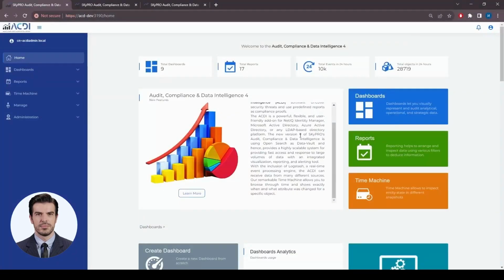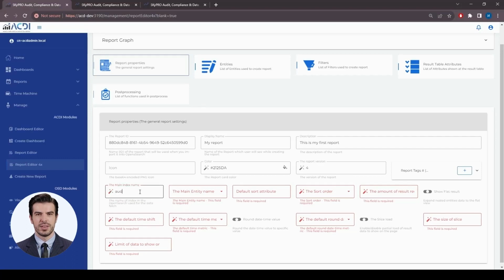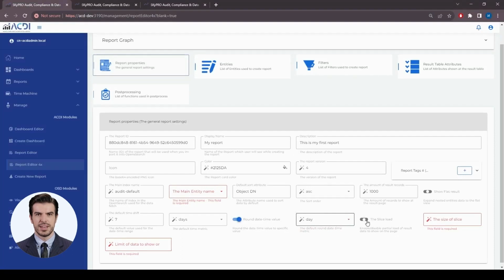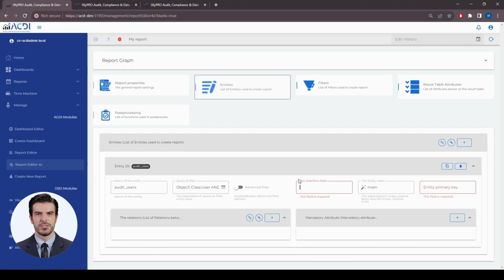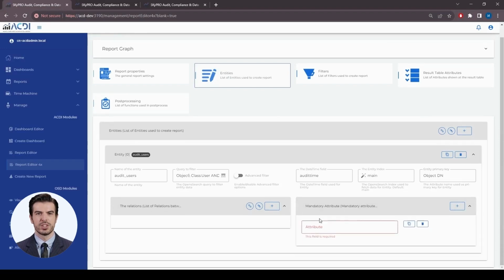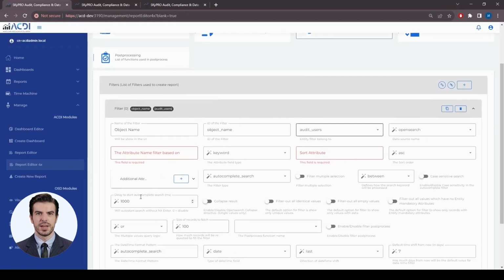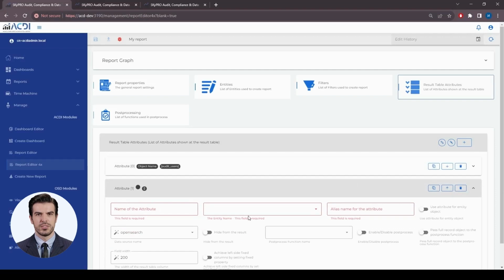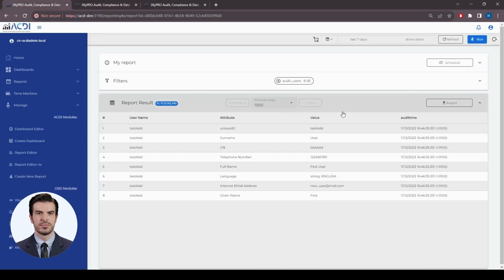ACDI: Creating Basic Reports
Learn what the basic reports in ACDI are and how to create them.